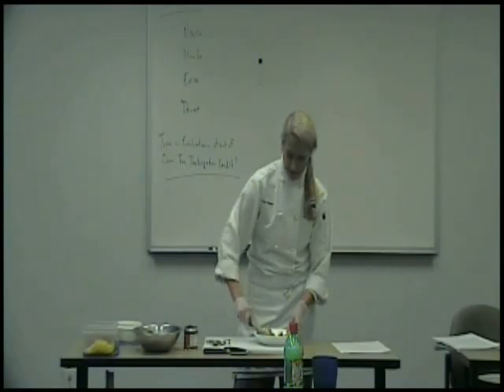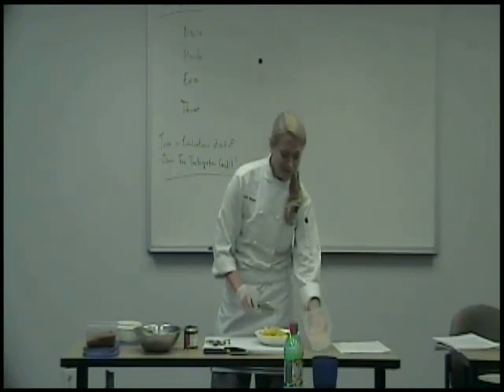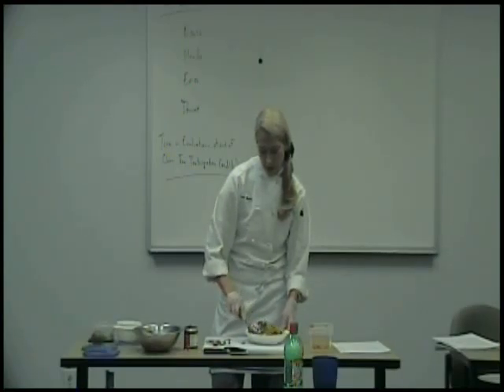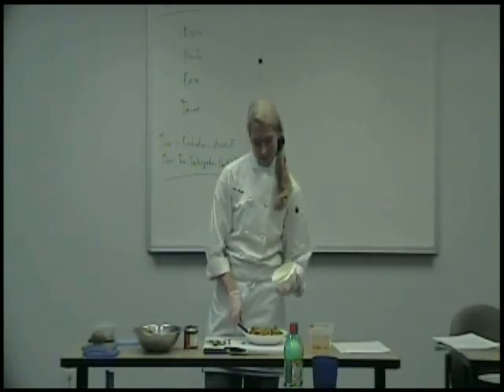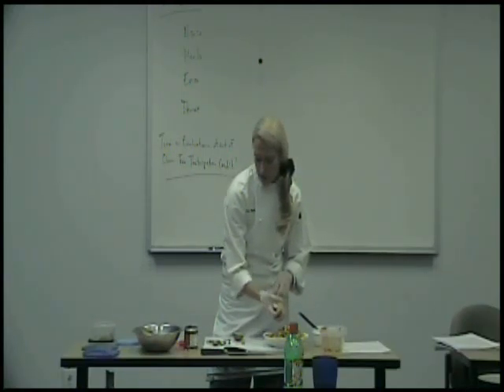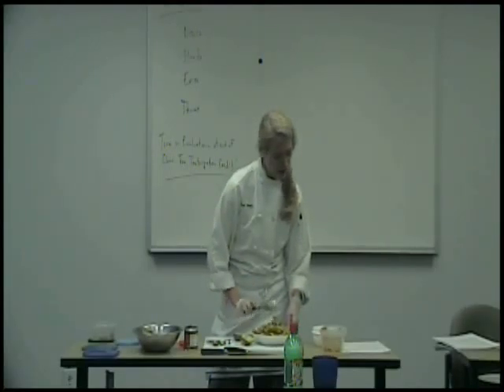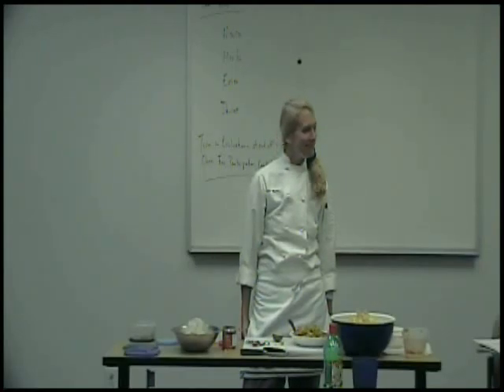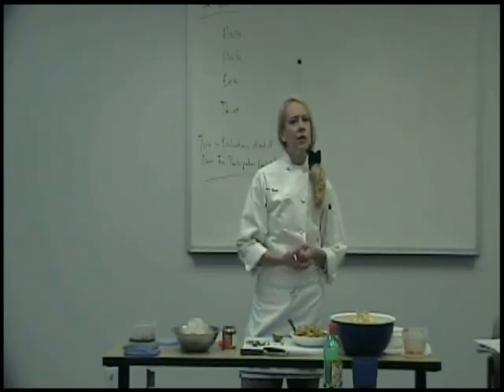MondaGuacPres 2 of 2.wmv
Part 2
How to make Gourmet Mango Guacamole